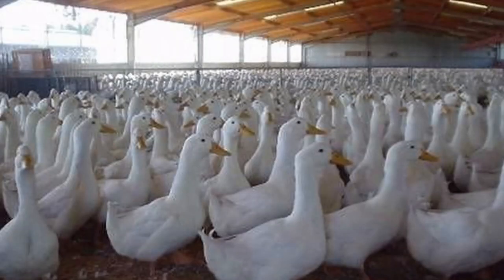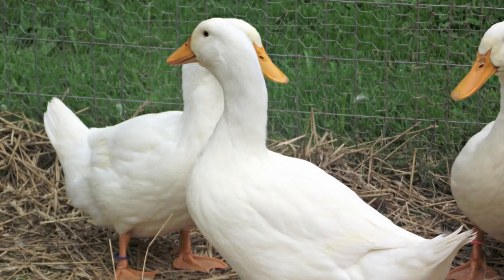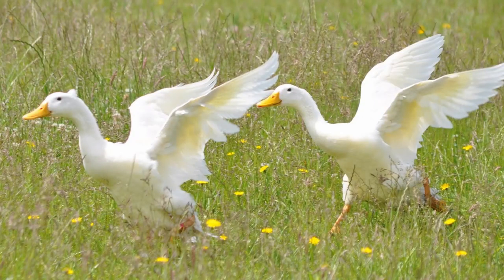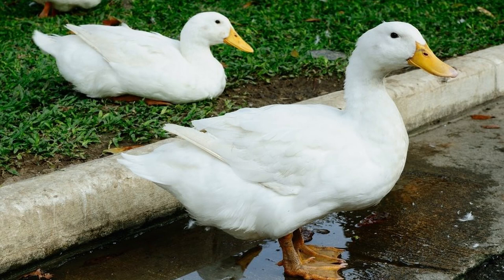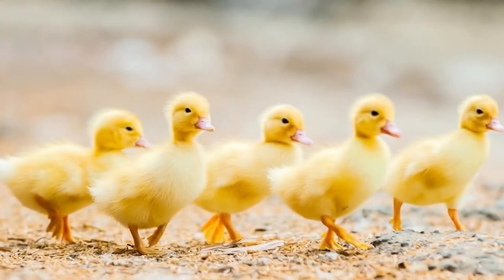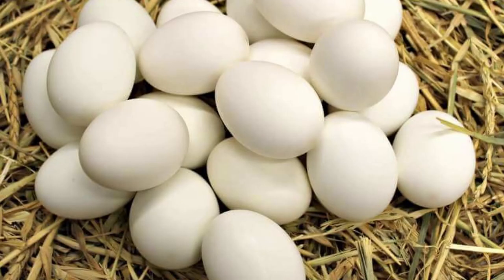HFG Farm Animal Spotlight: Pekin Duck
Brian takes a closer look at the most popular domestic duck breed...the Pekin. See what makes it the #1 choice for many.